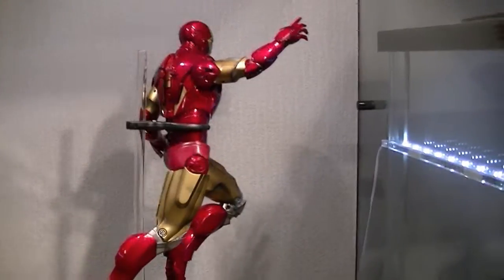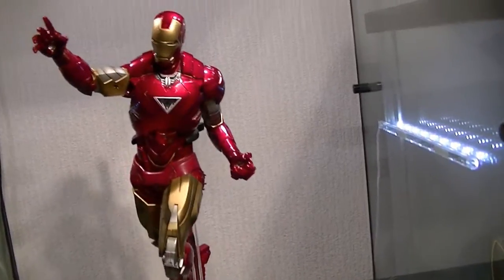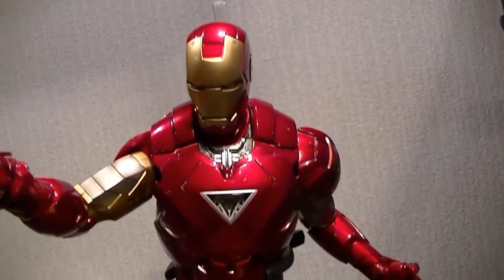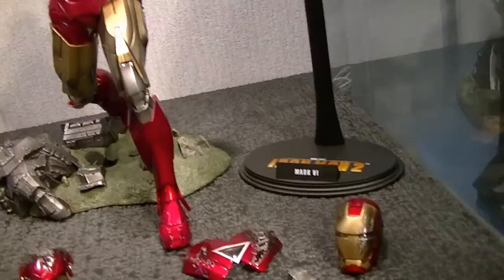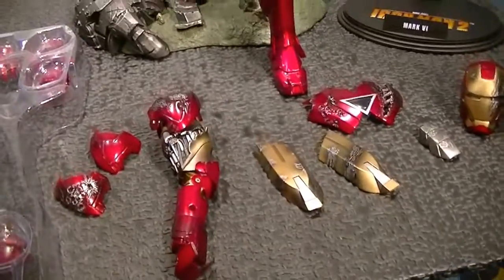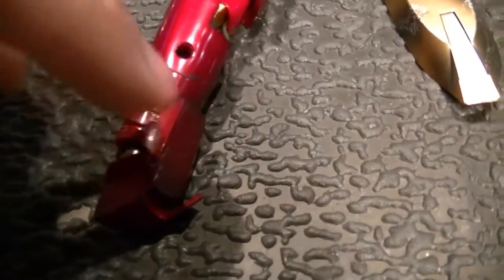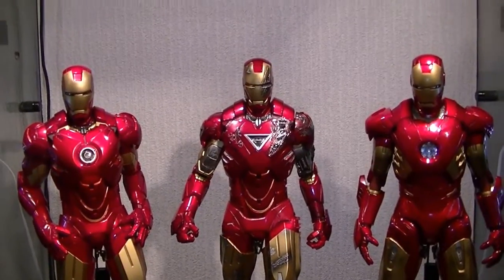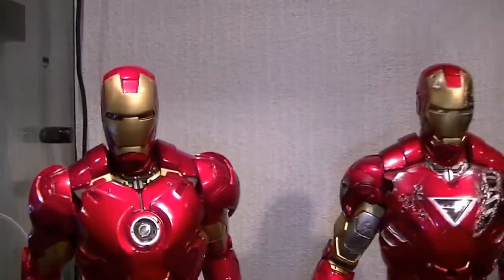Hot Toys Iron Man Mark 6 Part 3